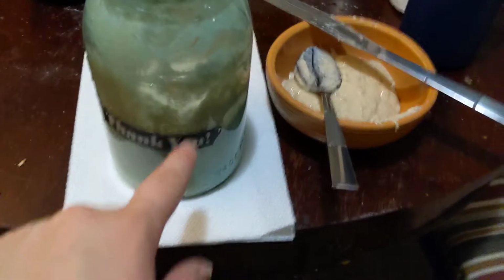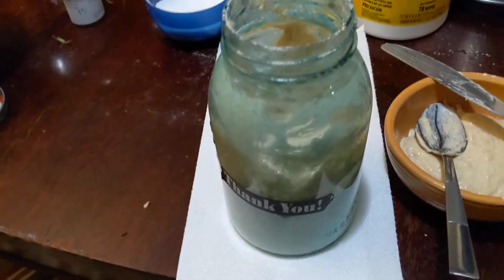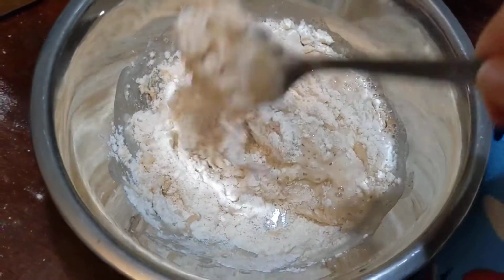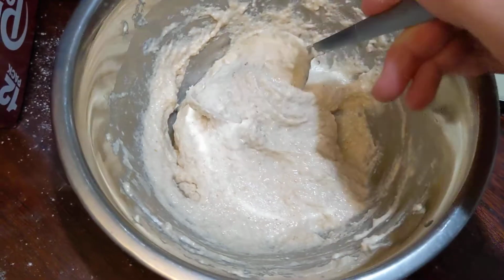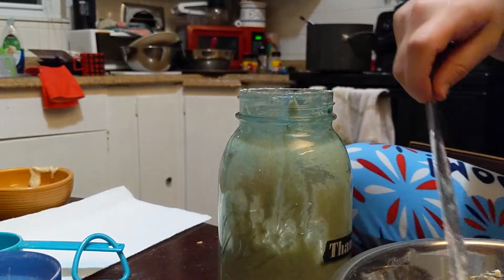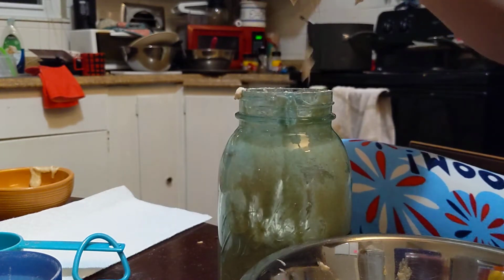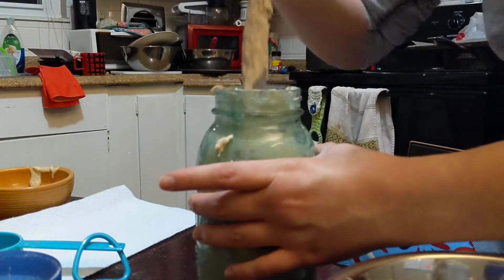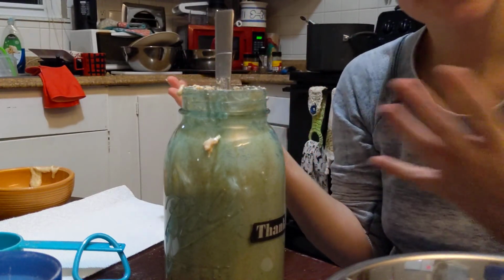Sourdough pt 2